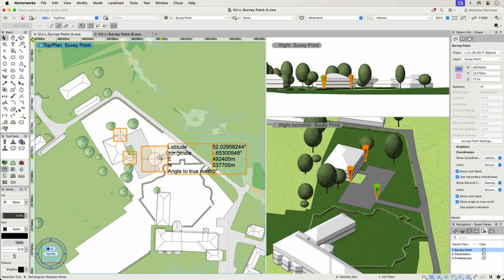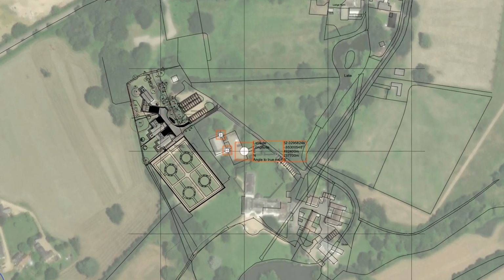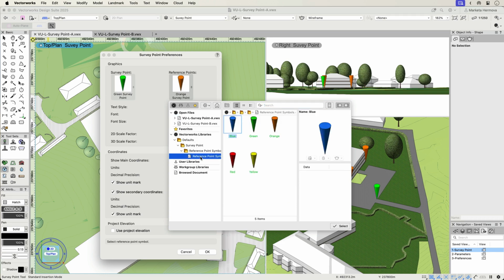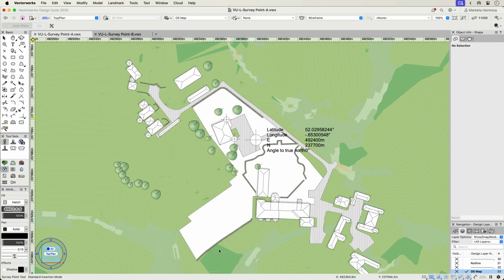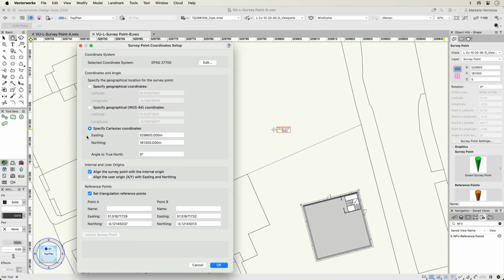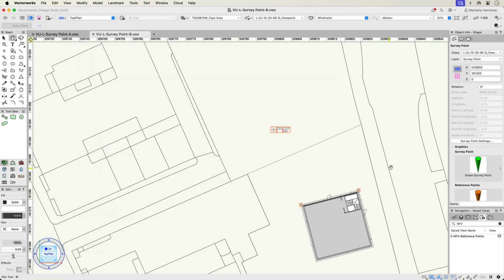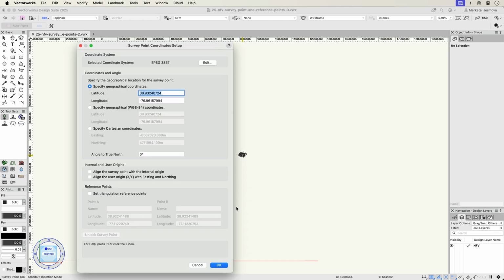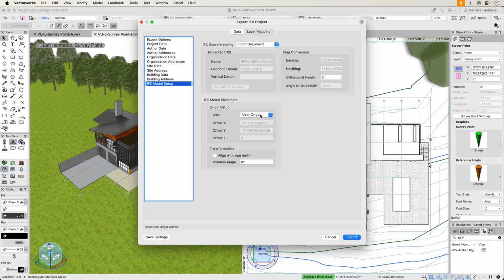2025 Survey Point and Reference Points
Quickly and easily establish a geographic survey or reference point with a single operation, saving you time and avoiding complications among collaborators. Perfect for both new and existing projects, place a survey point anywhere in the document to specify coordinates, angles to true north, and elevation information in both 2D and 3D.